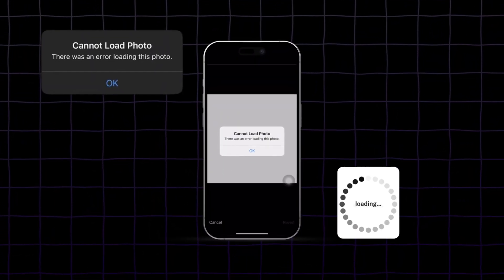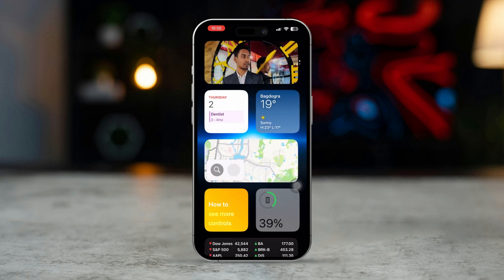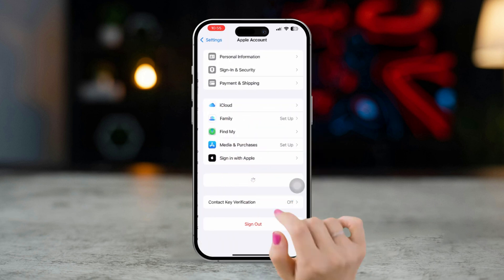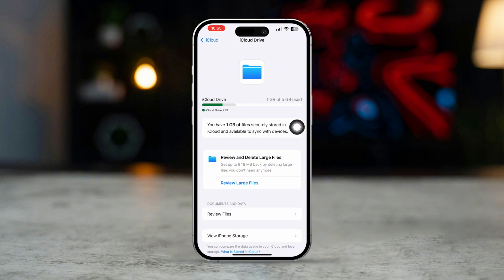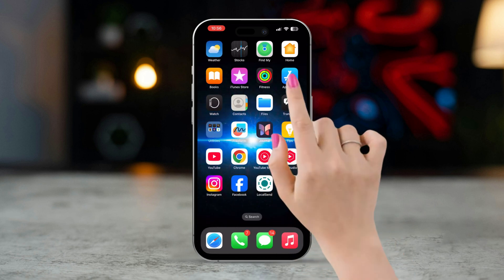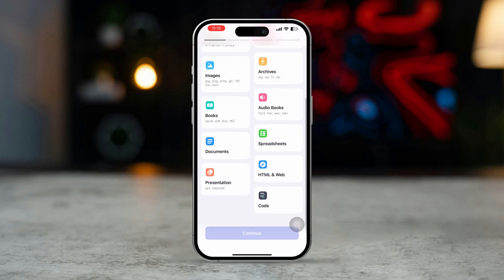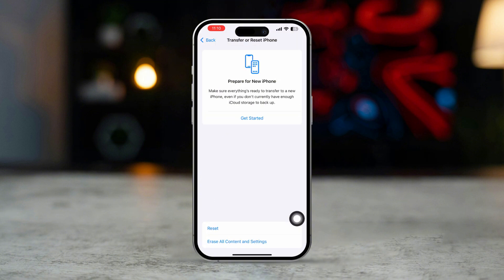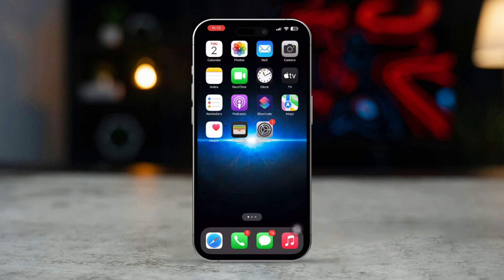Fix "Unable to Load Photo – An Error Occurred" on iPhone Photos App | iOS Photo Loading Issue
Seeing the "Unable to Load Photo – An Error Occurred" message on your iPhone? Don't worry! This issue usually happens due to iCloud syncing problems, network issues, storage limitations, or corrupted photo files. If your iPhone photos won’t load properly, there are several fixes to try.

In this video, I’ll show you how to fix the "Unable to Load Photo" error on the iPhone Photos app, troubleshoot iCloud Photo Library sync issues, check your network connection, and reset your iPhone’s photo settings to restore your images. Follow these simple steps to get your photos loading again without errors!